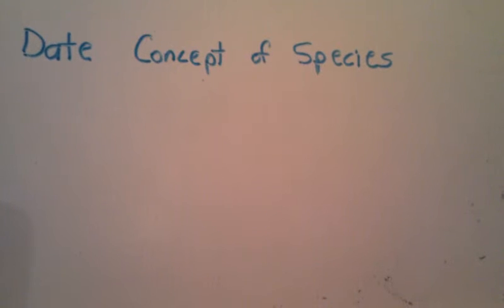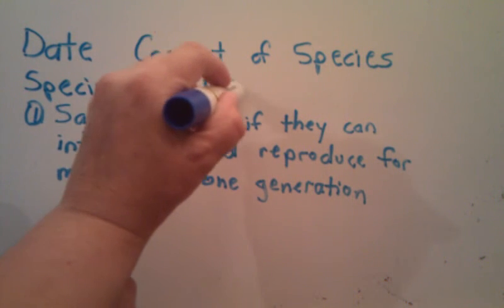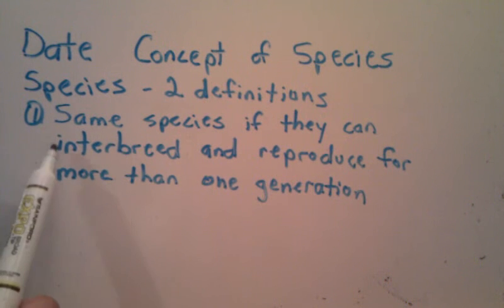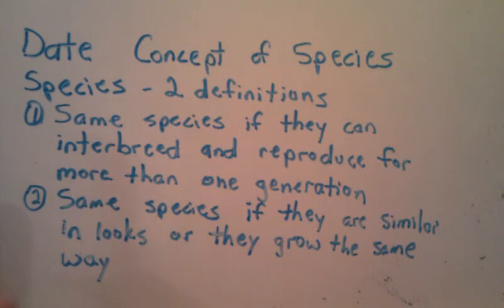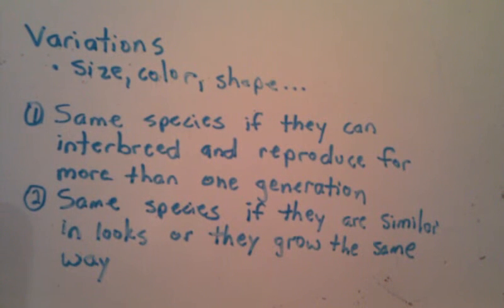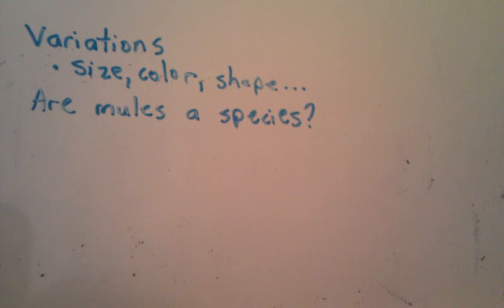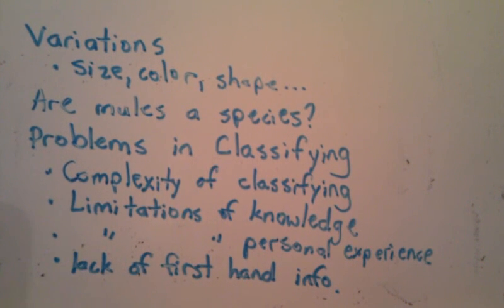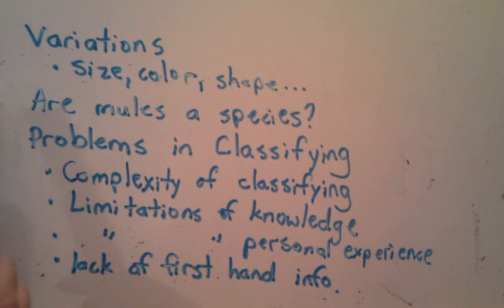5 B TK Concept of Species